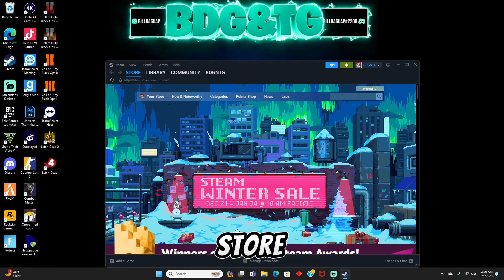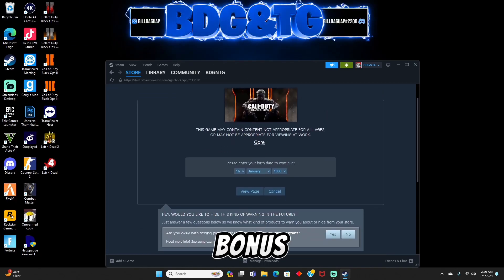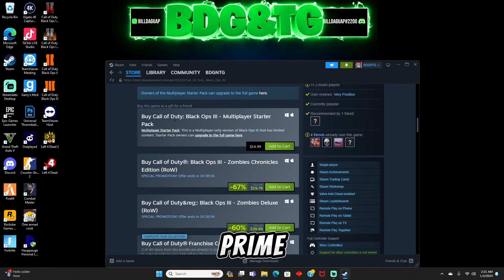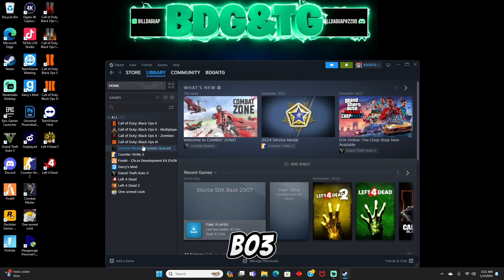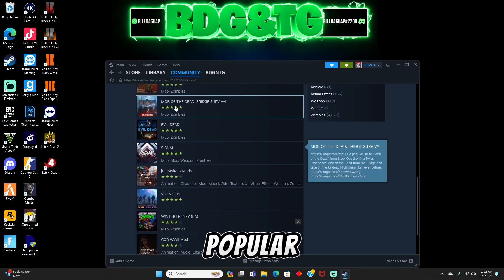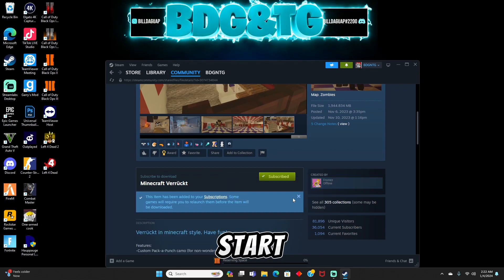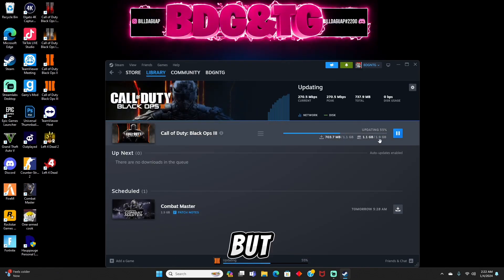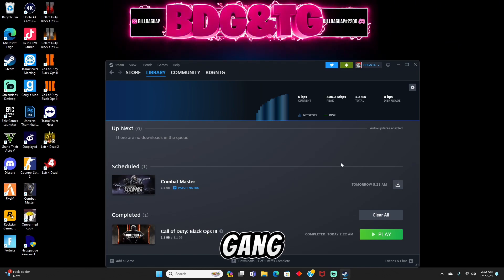*BEST* HOW TO PLAY CUSTOM ZOMBIES MAPS ON BLACK OPS 3 IN (2024)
What's good YouTube in today's video I will be teaching you all how to download and install custom modded zombie maps on bo3 by going in depth with what has to be done this will be the best tutorial out there so make sure to smash that like button and subscribe with notis on!

Timestamps
Intro: (0:00)
1st Step: (0:32)
2nd Step: (0:52)
3rd Step: (01:36)
4th Step: (02:00)
Conclusion: (02:47)